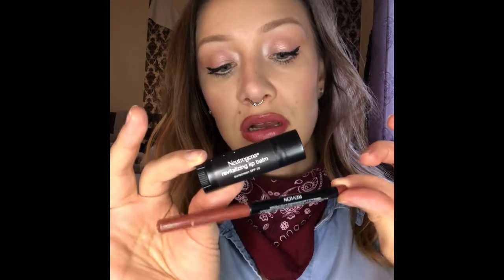Spring & Summer Lip Combo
You need spf on your lips, especially in summer and especially at the beach or pool. I’m loving this combo at the moment and wore it all vacation. It’s foolproof! A soft lip line and tinted spf chapstick is IN